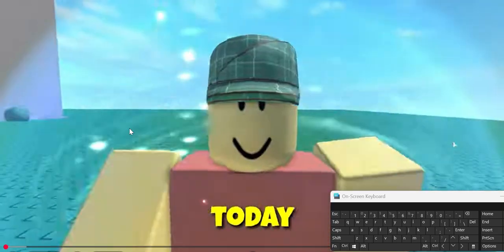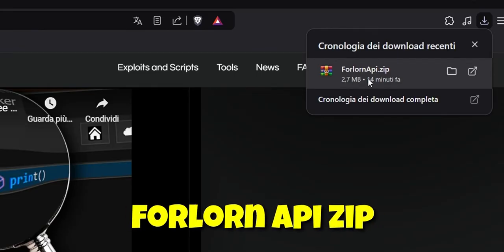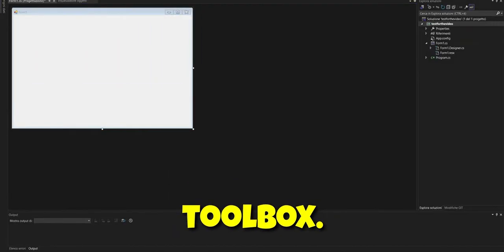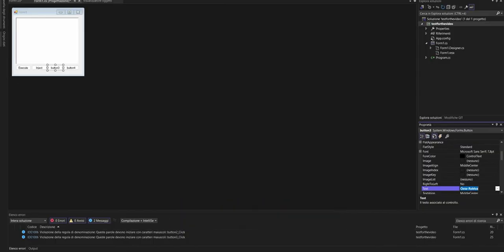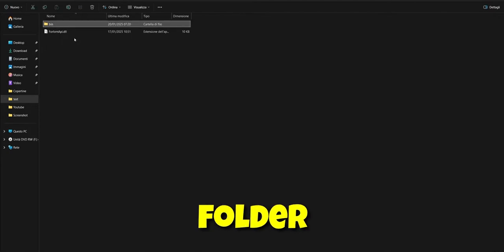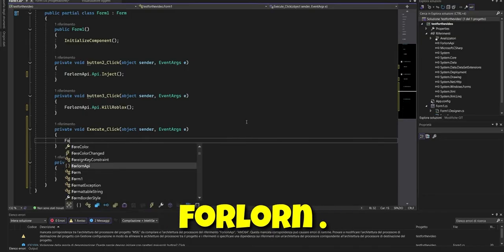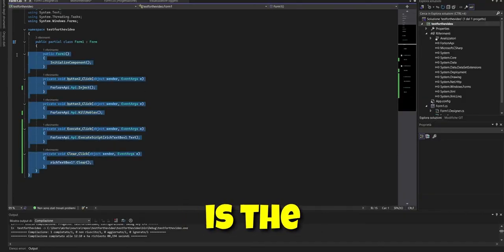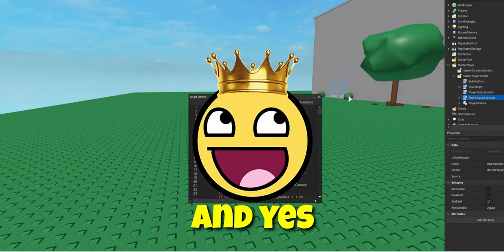How To Make Your Own Roblox Exploit With A Decompiler 2025